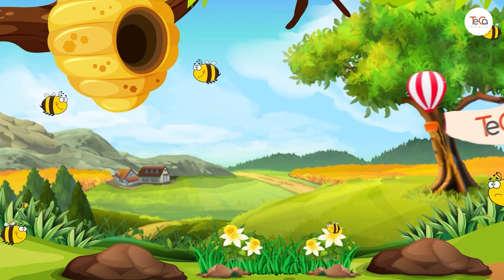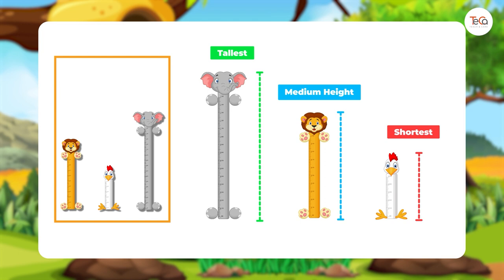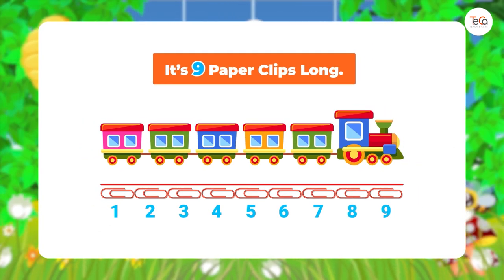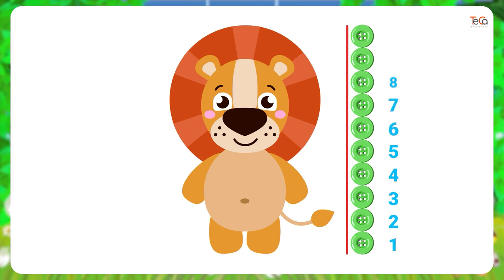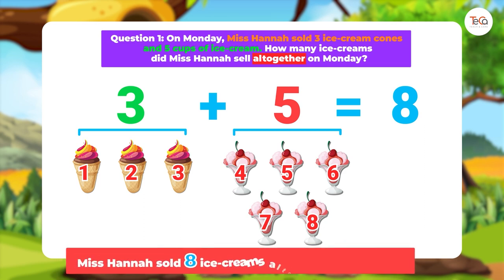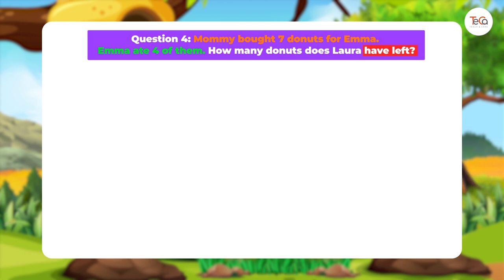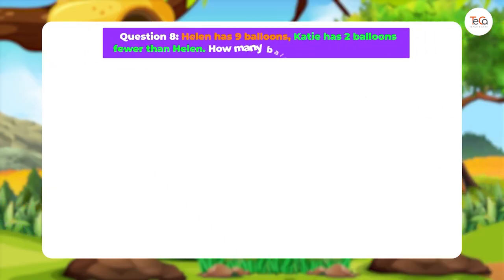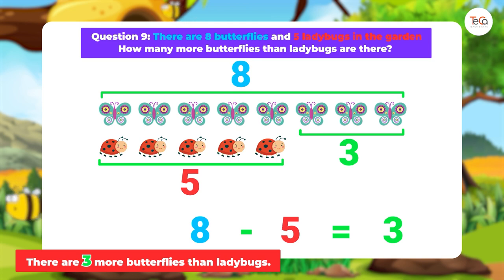Ordering and Measuring Objects | Math Word Problems | Math For Kids